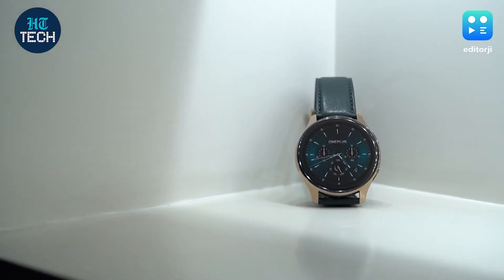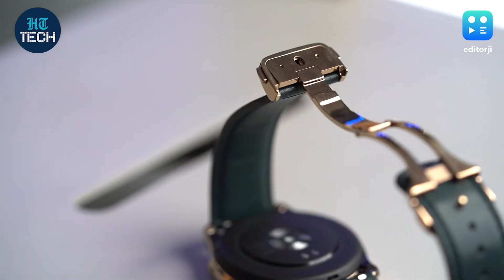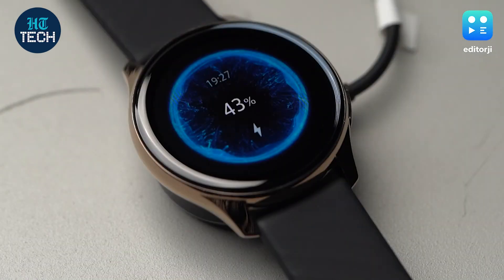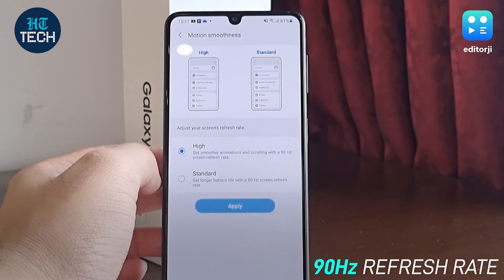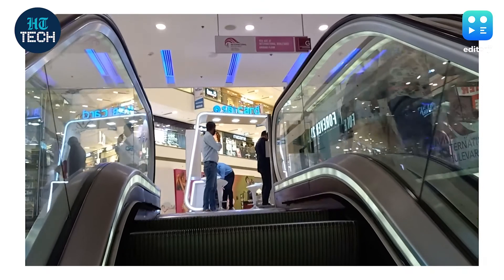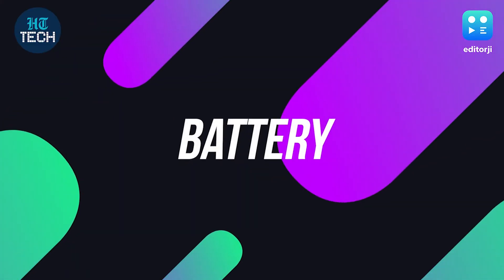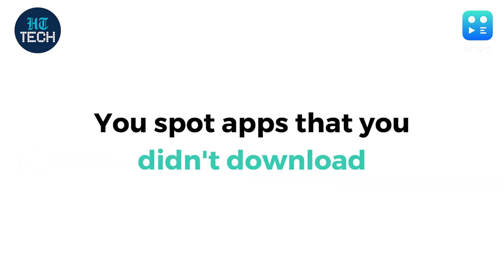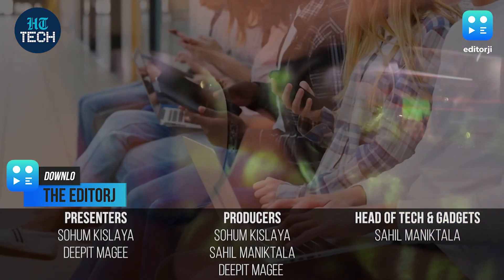EJ Tech Show: OnePlus Watch Cobalt Review, Samsung A22 first look, how to know if you've been hacked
On this episode, we review the OnePlus Watch Cobalt Limited Edition smartwatch. We also take a first look at the new Samsung Galaxy A22 and tell you how to find out if you're being hacked.